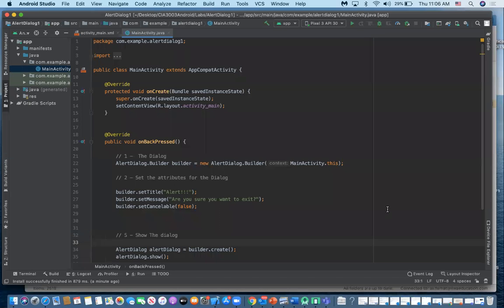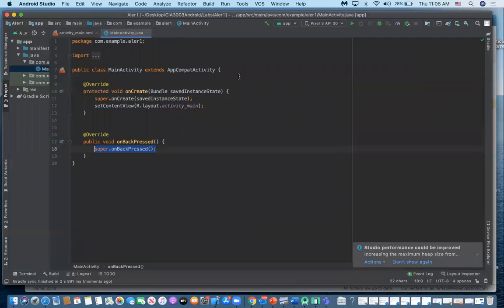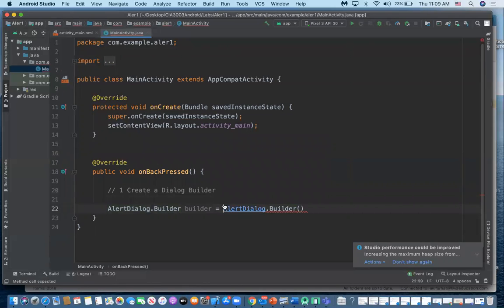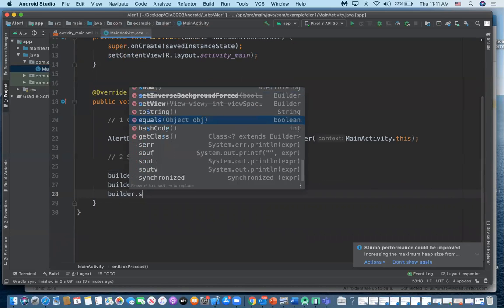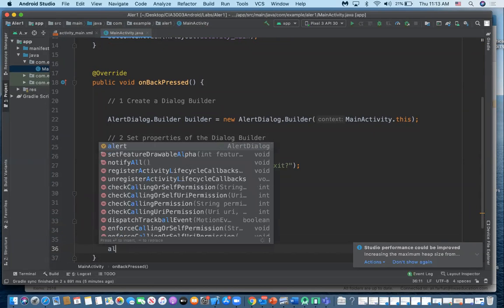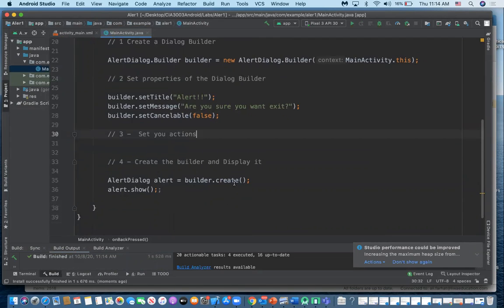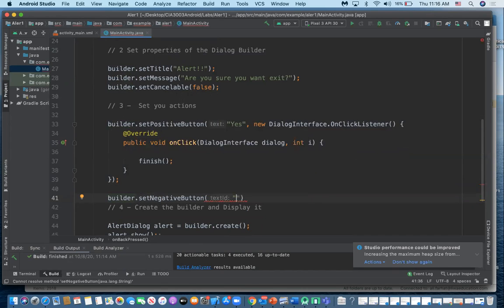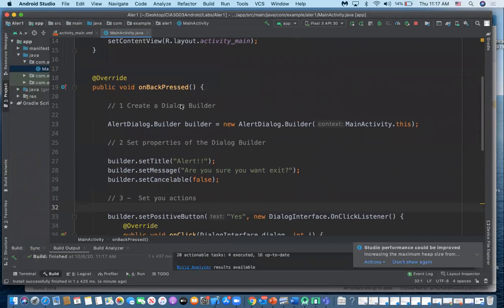Android AlertDialog - Basic Android Dialog Part1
In this video I show you how to create AlertDialog and how to respond to positive and negative actions